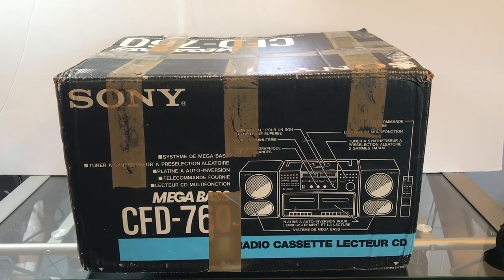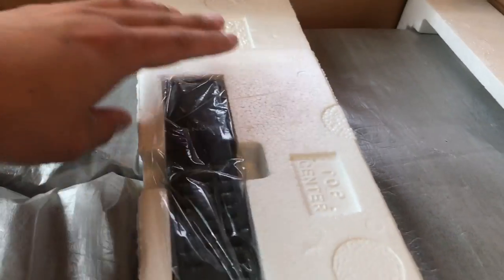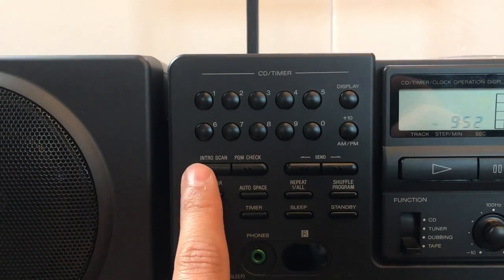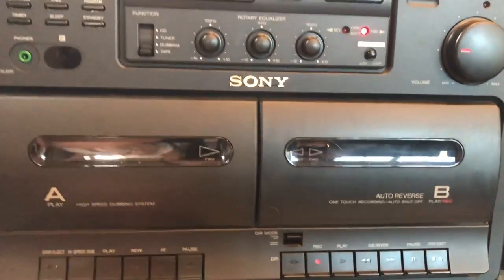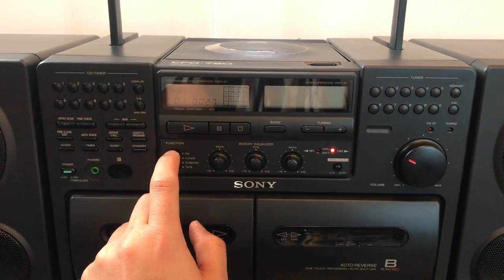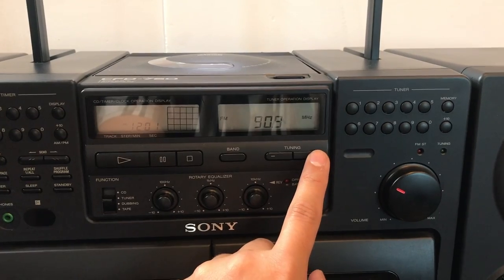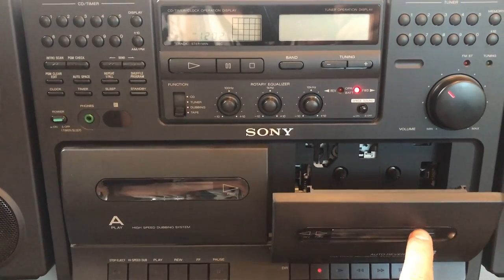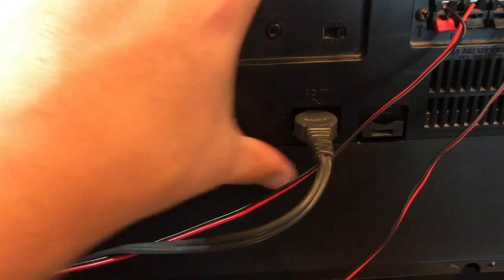Vintage Sony 90s Boombox CDF-760 Unboxing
The Sony CDF-760 Boombox HiFi and I’ve finally got one.